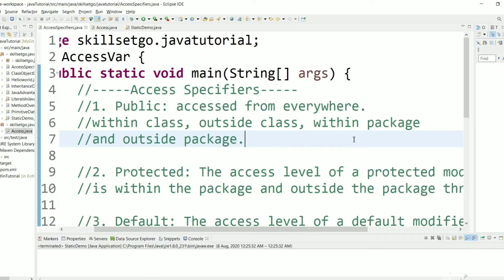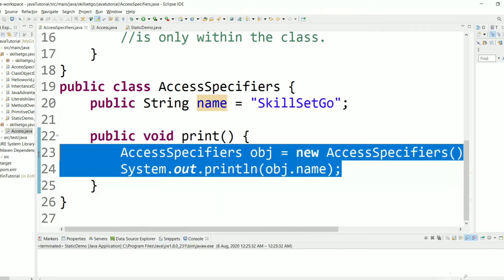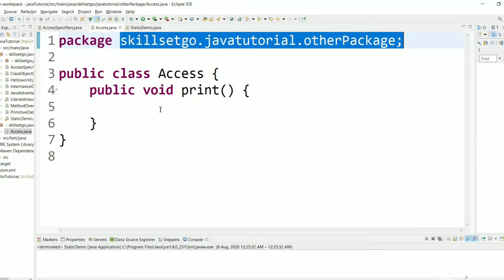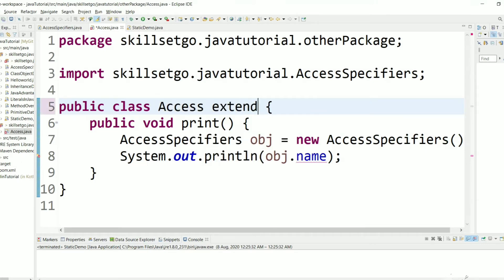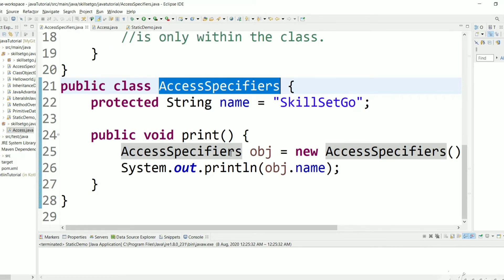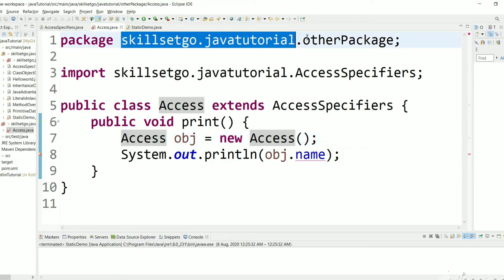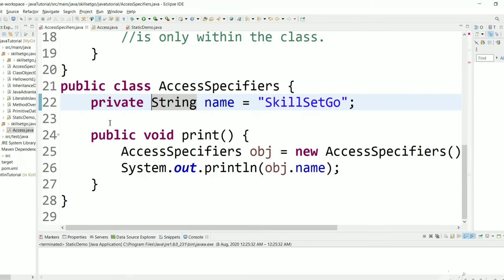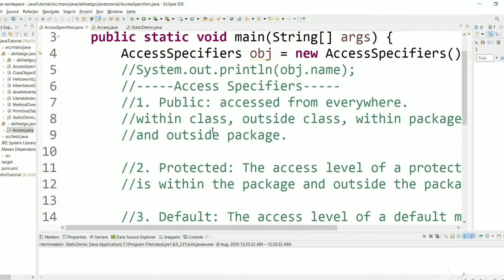What are access specifiers in java? Java tutorial for beginners part 12.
What are Floating point, Char and Boolean literals in java | Java tutorial for beginners part 5.